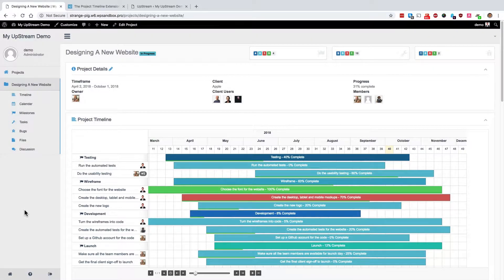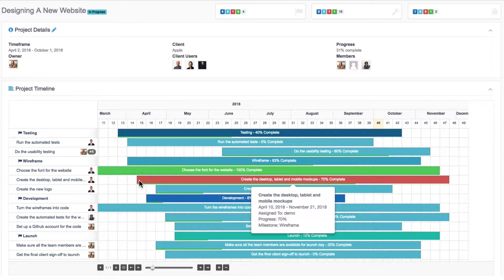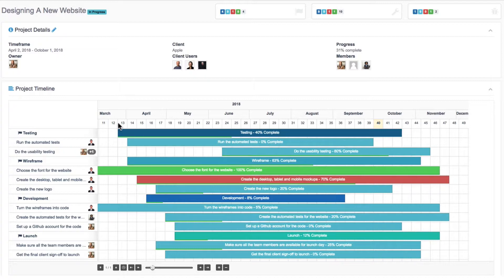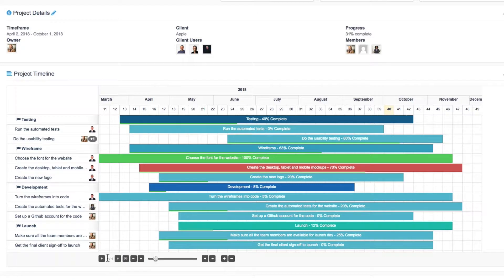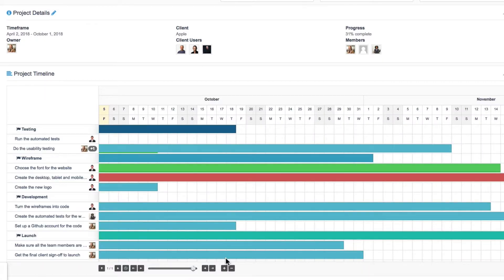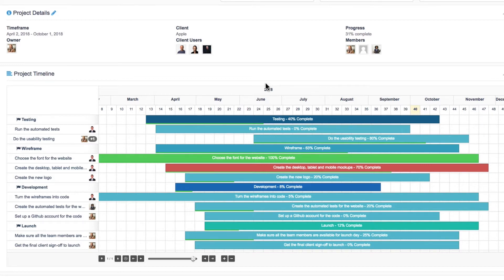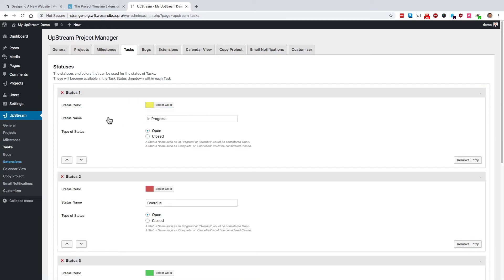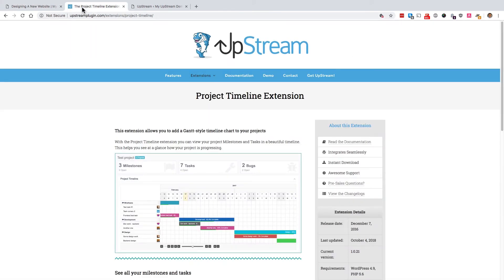The Gantt Chart in UpStream WordPress Project Managment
UpStream is the best way to add project management to your WordPress site. This UpStream extension allows you to add a Gantt-style timeline chart to your projects

With the Project Timeline extension you can view your project Milestones and Tasks in a beautiful timeline. This helps you see at a glance how your project is progressing.

The Project Timeline shows color-coded Milestones and Tasks, with the progress represented as a small green progress bar beneath each item.

The user that is assigned to each task will also have their image displayed on the timeline so you know exactly who is doing what at a glance.